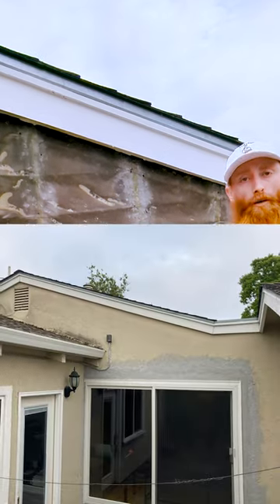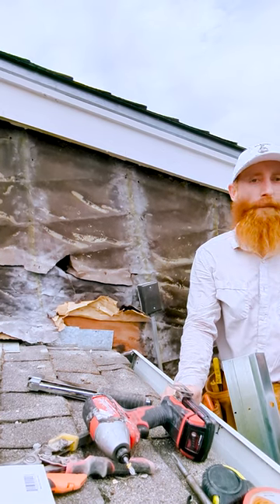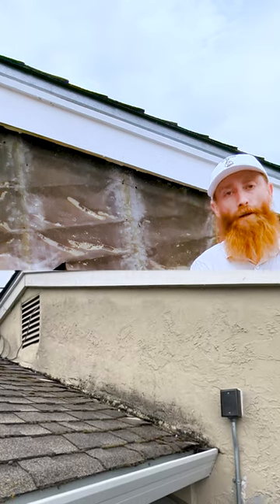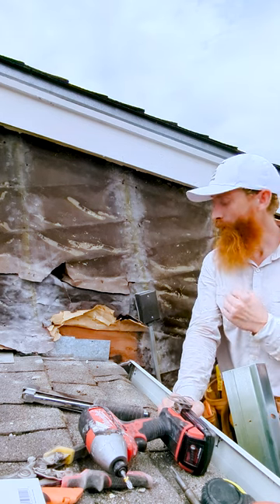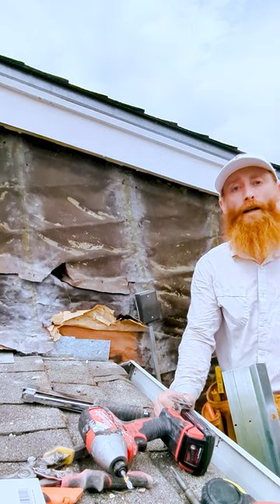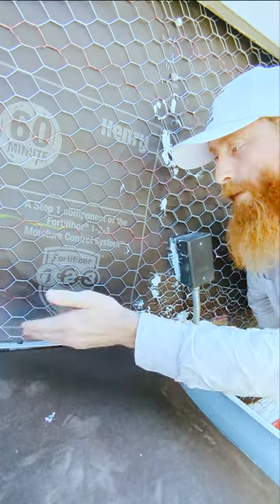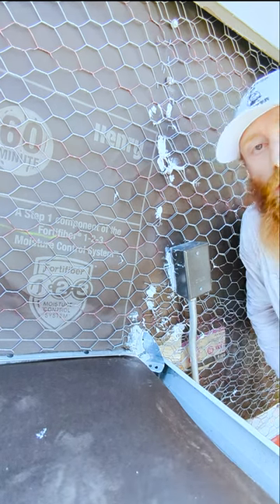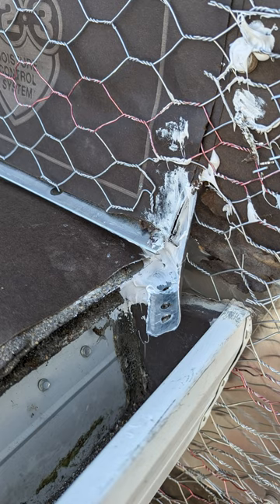Stucco walls leaking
Leaking plaster walls.

Diverter explained. I cut our work into this 2-minute video as we all realize a summary is easier to digest than trying to watch a twelve-hour video.

The causes of water leaking through stucco walls are unfortunate, but correcting early helps.
 We often will come in to diagnose and correct these issues.
 FYI, I visited a fellow who had water intrusion in his stucco walls for perhaps fifteen to years,
 It took me five minutes to point out the leak or problem.
 Nothing beats actual experience.
 My dad and I often see stucco failures within 10 minutes just by viewing the stucco walls.
 Remember, you can't fix something unless you know why it broke in the first place.

The old question is, can rainwater penetrate stucco?
The answer is, sometimes, rivers of rain are secluded into one spot as a defective or missing roof diverter.

Divertes not installed properly are the main culprit or problem for leaking. If the water is not diverted into the gutter, however, if the area next to the wall under it was waterproofed perfectly in the first place, the rainwater can leak on the wall for hundreds of years without harming the membrane underneath the stucco. For the average company, the workers who install the paper and wire often don't understand this most important area as the gutter can be in the way, plus and more importantly, some folks don't understand that the paper has got to be fused to the fascia board with a quality polyurethane caulking.